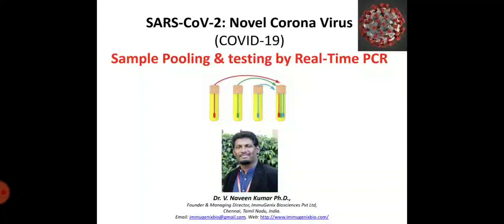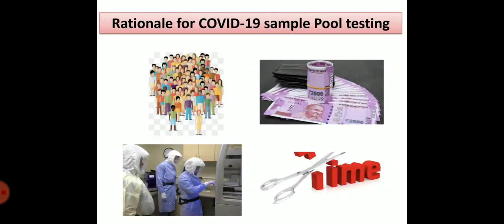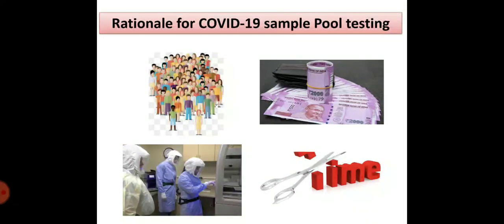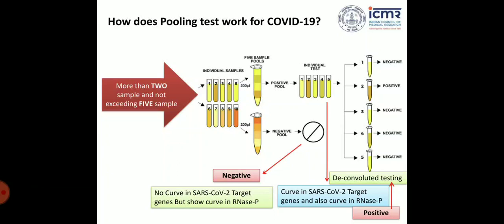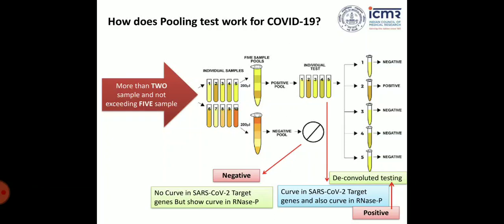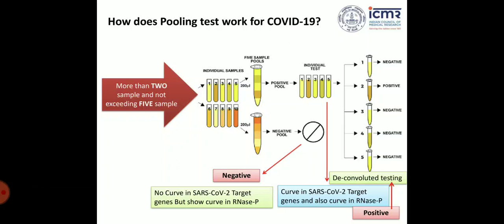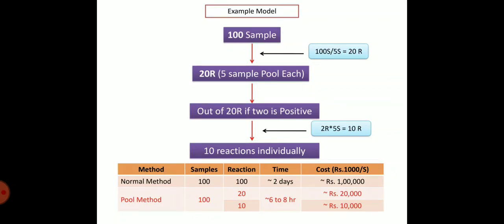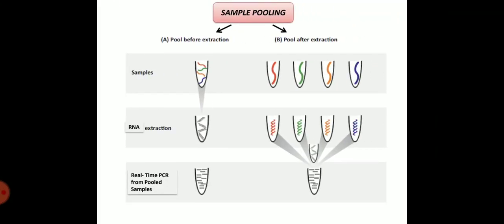COVID 19 Sample Pooling Testing Method English version by Dr. Naveen Kumar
This Video explain how the sample pooling test works in COVID-19 testing